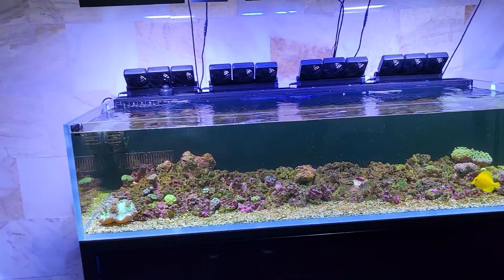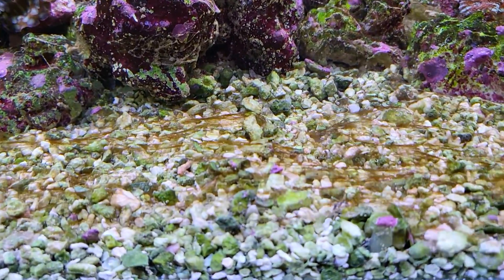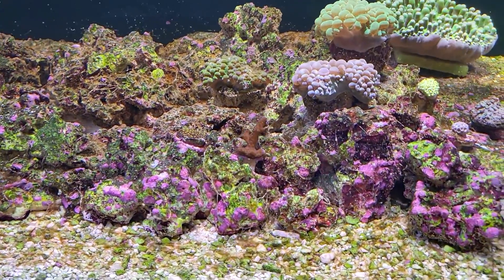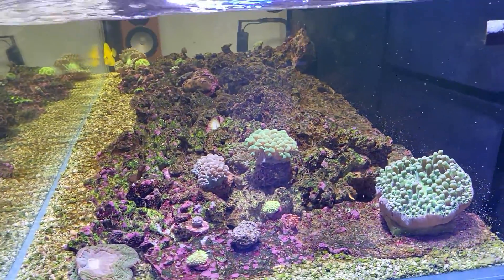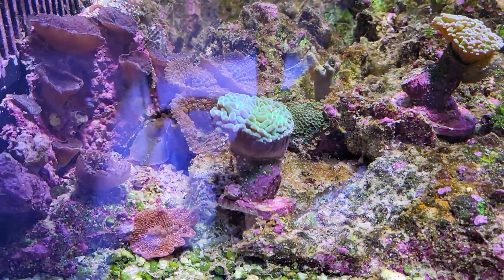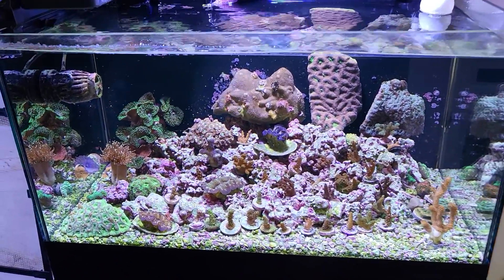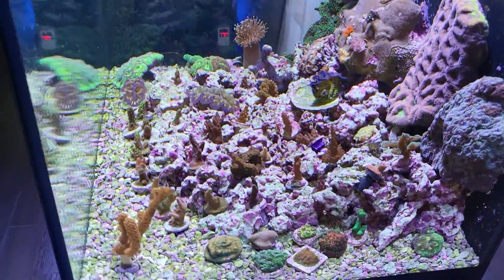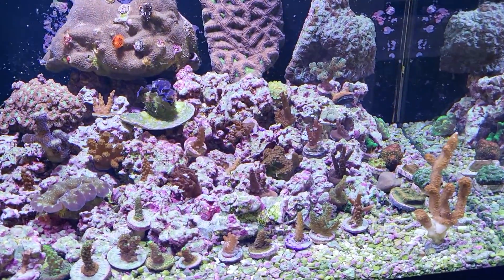Toxic Dino Nightmare Day 2 At 10% Intensity? 08/11/2022